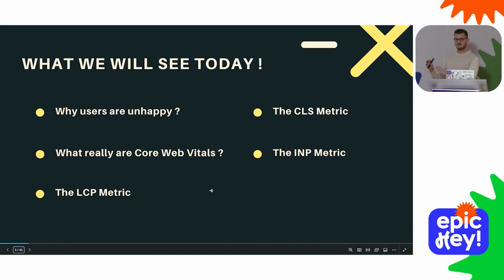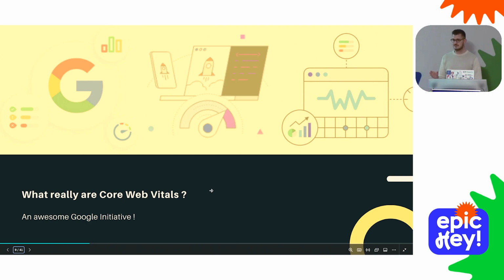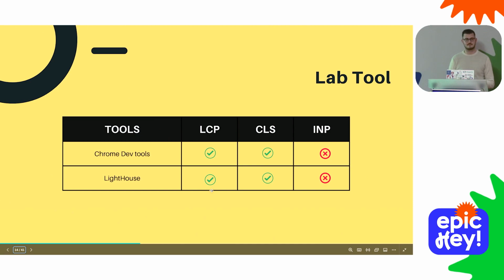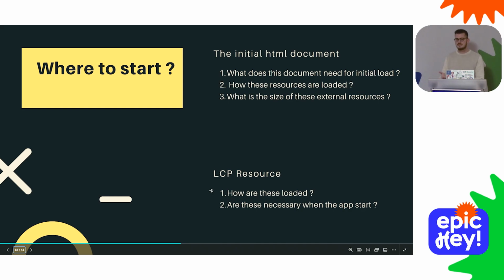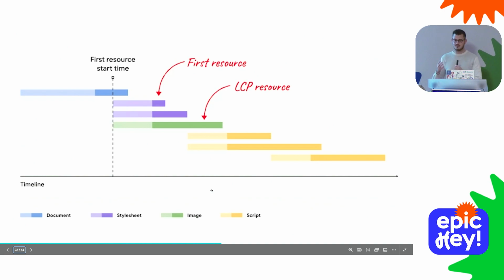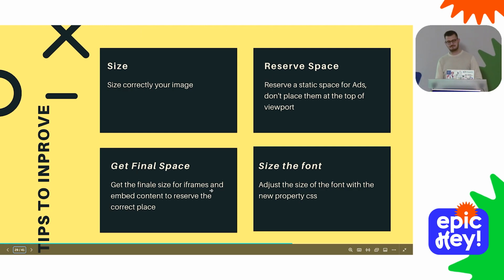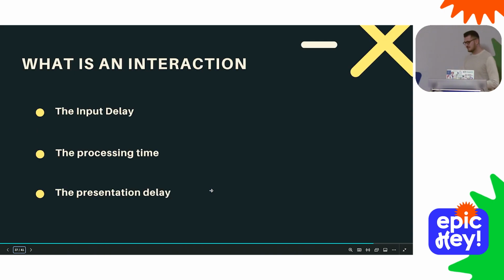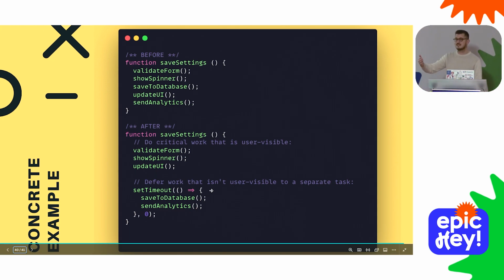Web Vitals: Put your application into orbit with best practices. Nicolas Frizzarin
It's never easy to improve the user experience of a Web application. Yet it's important to do so: an application with a poor user experience is an application that won't be used and can ultimately cost a company dearly.
In 2020, Google announced the integration of three new metrics into its performance auditing tools. These are known as Core Web Vitals and are as follows:
- LCP: Largest ContentFul Paint
- CLS: Cumule layout shift
- FID: First Input Delay
At Google I/0 2023, Google announced the new INP metric (interactive to next paint), which will replace the FID metric in 2024.
But why deprecate the FID metric? What is the FID metric, and how can it be optimized? What are the best practices to follow in order to score well on previous metrics?
In this talk, I'll answer all these questions with recommendations and examples you can use daily as a developer.

Key Takeaways:
- Core Web vitals.
- Interactive to Next paint.
- Breaking up long tasks.
- User interaction responsiveness.
- Best practice to use daily to optimize the user experience of a web application.

Nicolas Frizzarin
Developer Advocate & Senior Staff Engineer at Sfeir Luxembourg, France
Google Developer Expert in Web Technologies and Angular also an OpenJs Foundation Member, Nicolas is a FontEnd specialist and user Interface Designer from Metz, France. He works as a Developer Advocate and Senior Staff Engineer at Sfeir Luxembourg. His daily mission is to help the teams to make robust, powerful and beautiful web applications Besides that, Nicolas is a speaker, and likes to contribute to the community by giving talks, trainings, writing articles or participating in open source projects.